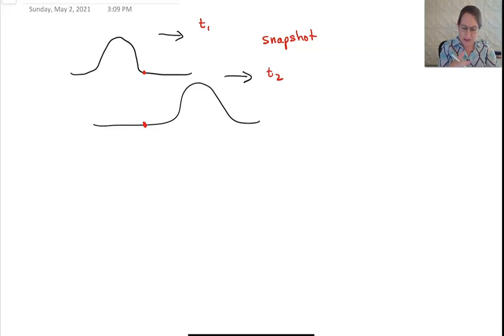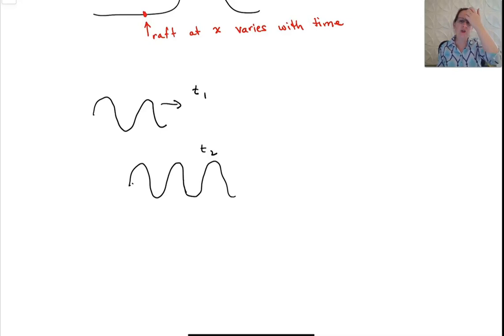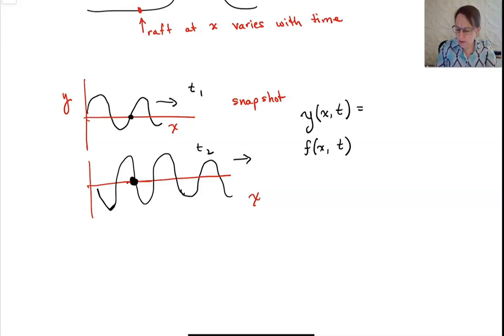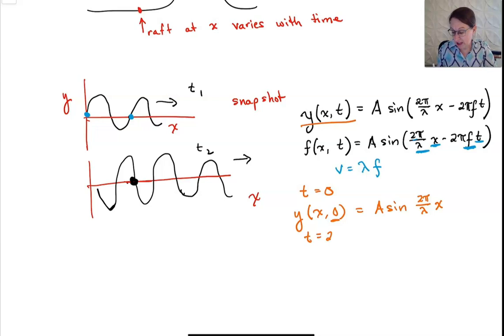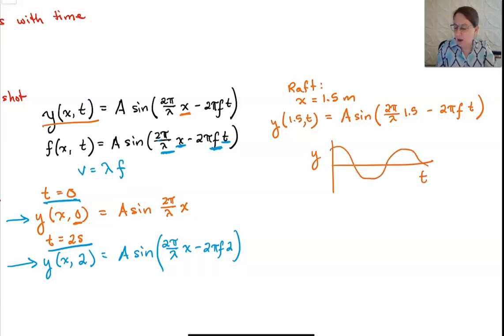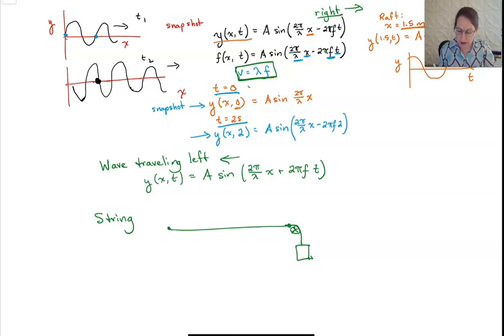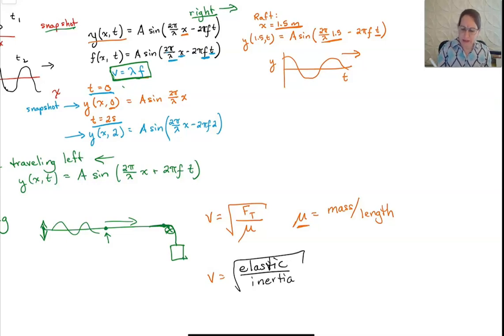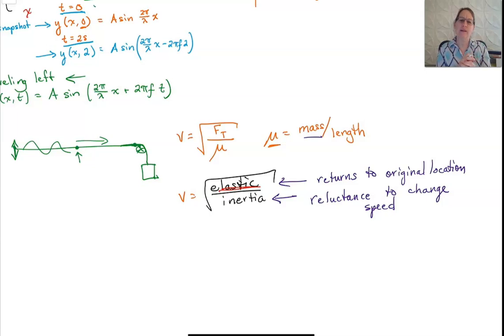Wave 2: Describing waves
Mathematical description of waves. Wave speed. OpenStax 16.2 & 16.3